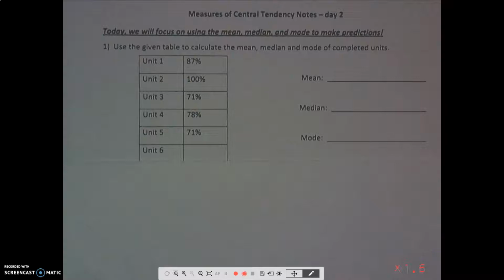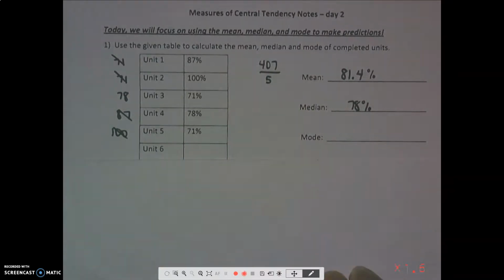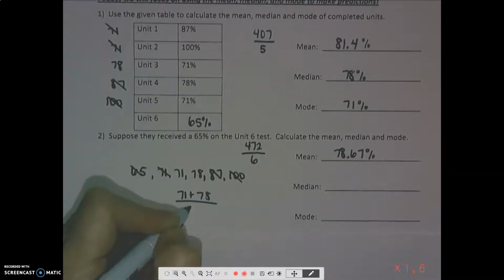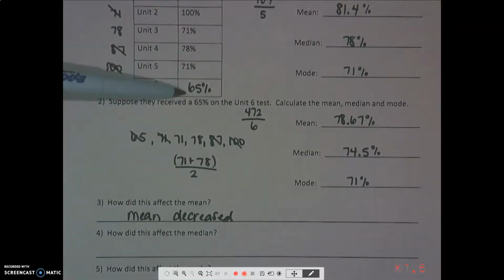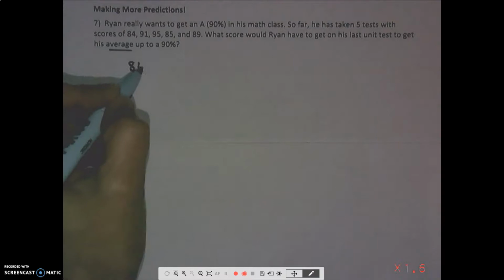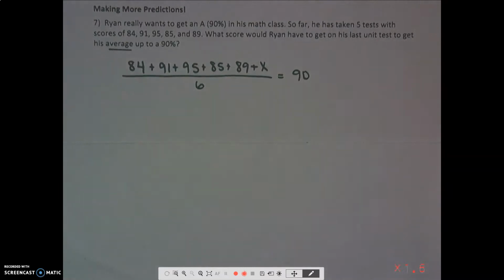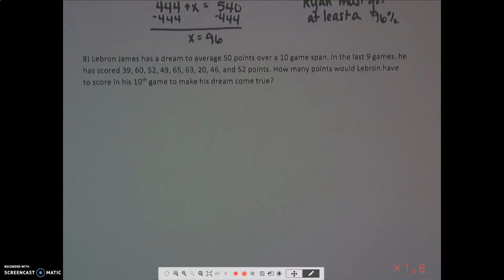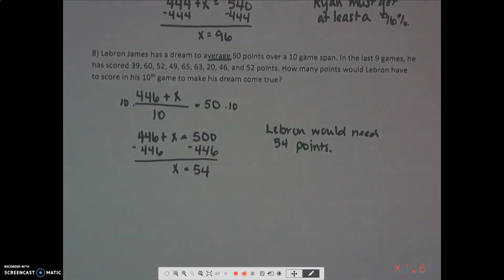Measures of Central Tendency - day 2